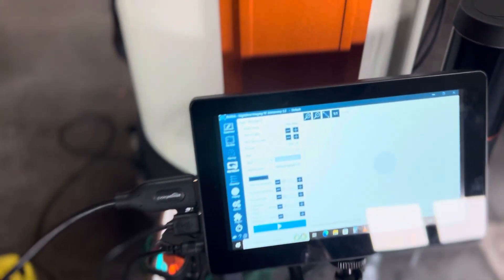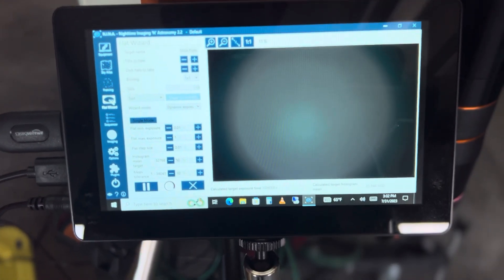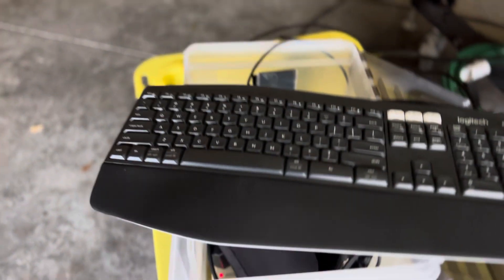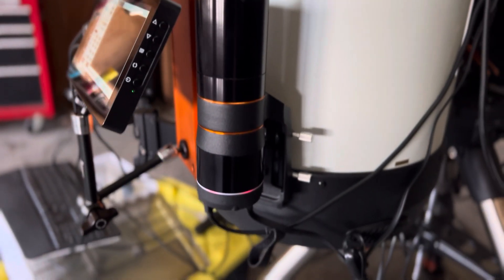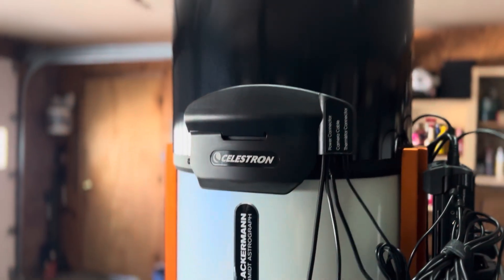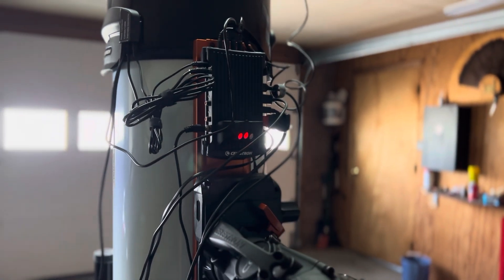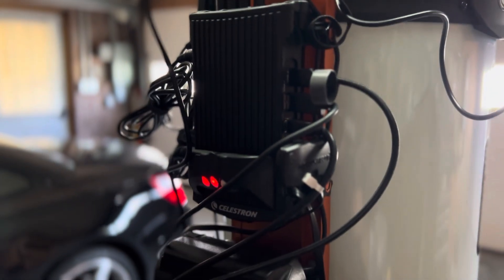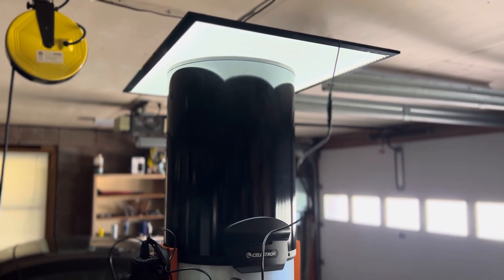My 11 RASA Astrophotography Flats Setup - Quick Overview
I am excited to finally have the Celestron RASA 11 Astrophotography setup nearly complete. Check out this short video on my setup using a sketching panel off of Amazon as my flats panel and the Flats Wizard on NINA to get perfect flats every time.